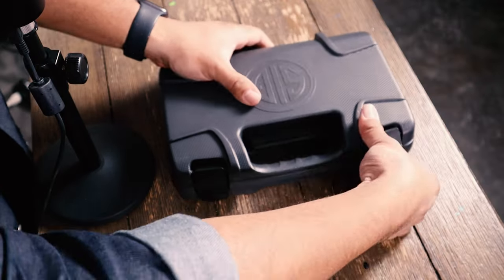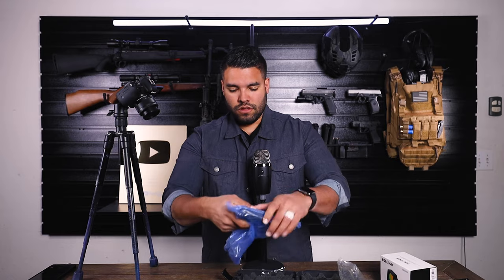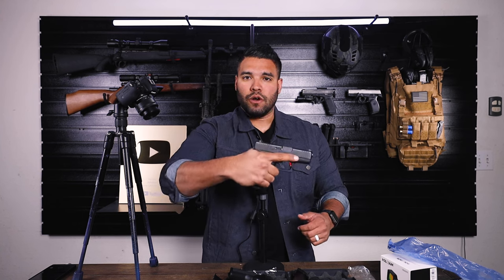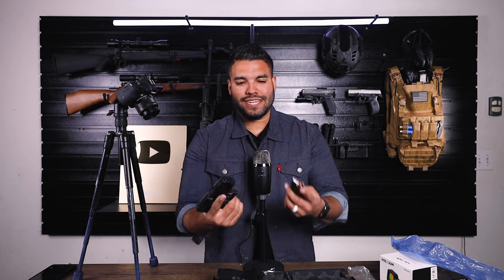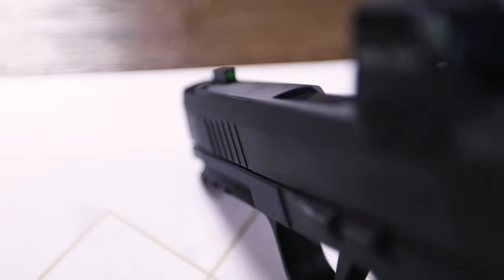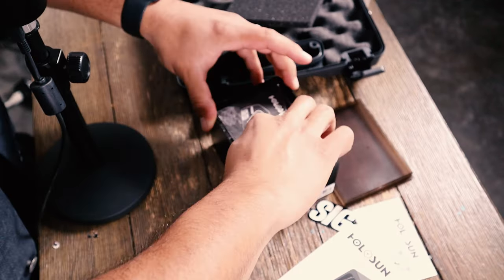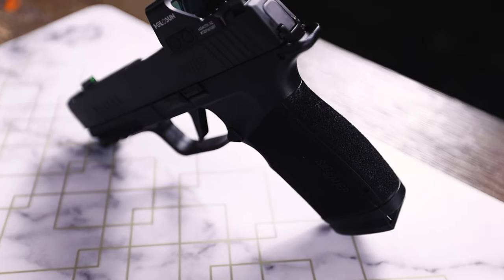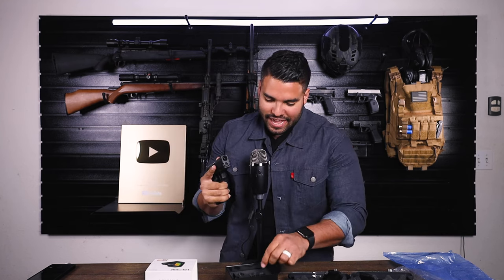Sig Sauer X Macro Unboxing!